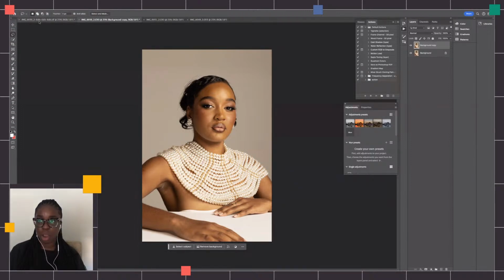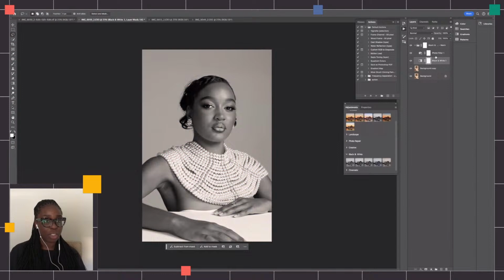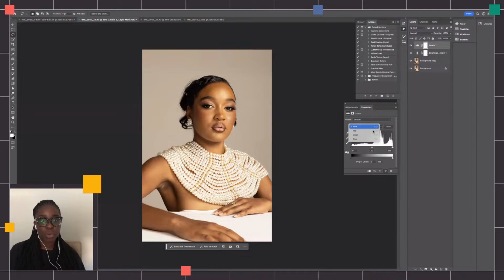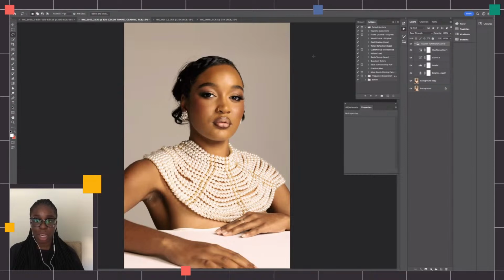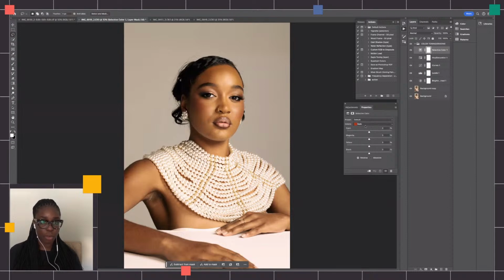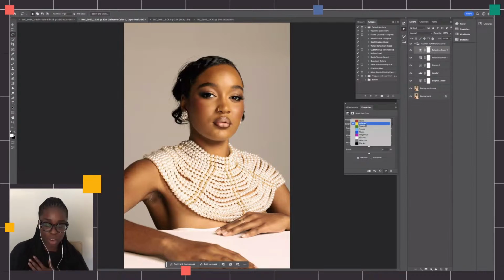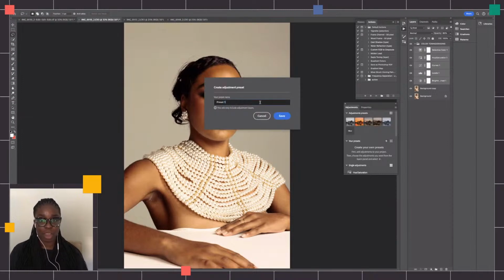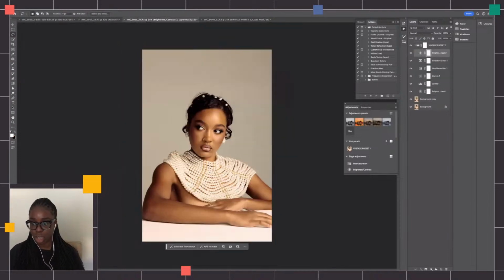Pro-Tips: Adjustment Presets in Photoshop with Idara Ekpoh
Pro-Tip: Want to make a consistent edit to a photoset in Photoshop? Join Photographer Idara Ekpoh as she covers how to create your own presets in Adobe Photoshop with the adjustment presets tool.

Idara Ekpoh is a Nigerian-American photographer, creative director, and educator based in Arizona

00:00 Start
1:00 Today’s project
3:00 Working with the Adjustments window
6:30 Adjusting brightness / contrast
8:50 Adjusting curves
19:00 Creating a preset